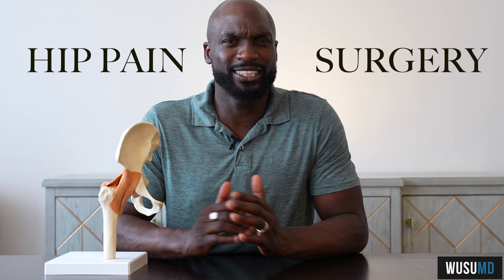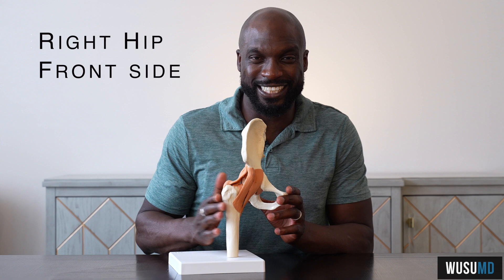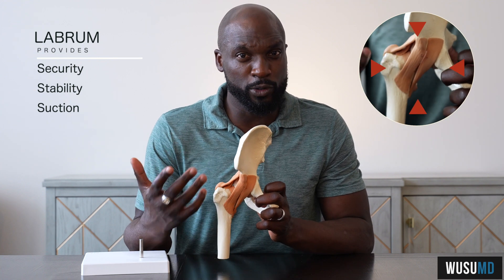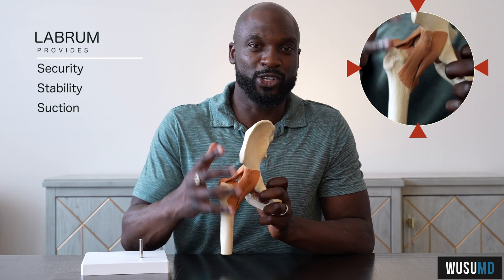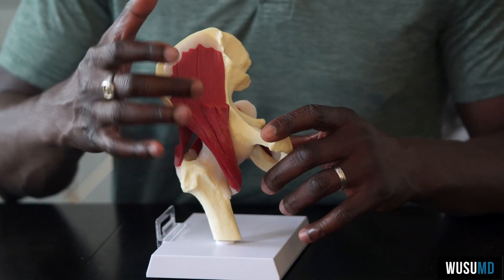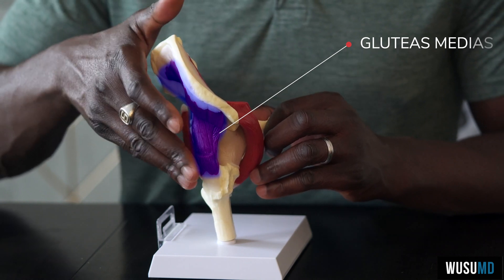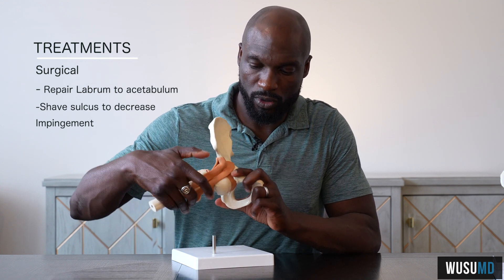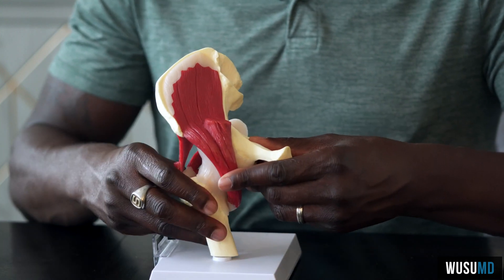WusuMD - What is FAI? Understanding Femoroacetabular Impingement & Related Hip Pain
WusuMD explains the basics for understanding Femoroacetabular Impingement aka FAI.
00:00 Intro
00:55 Impingement ~ Pinching
01:24 What is the Labrum?
03:27 Cam Impingement
04:23 Pincer Impingment
06:00 Iliopsoas Anatomy & Dysfunction
07:41 Non-Op Treatment
08:37 Surgical Treatment
09:49 Iliopsoas Tendonitis